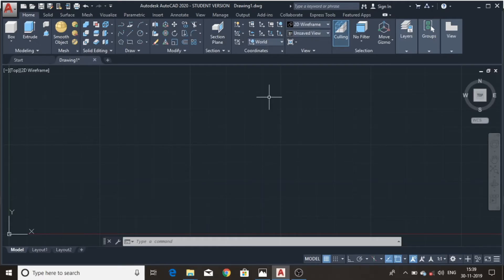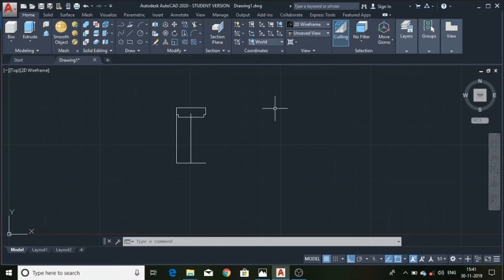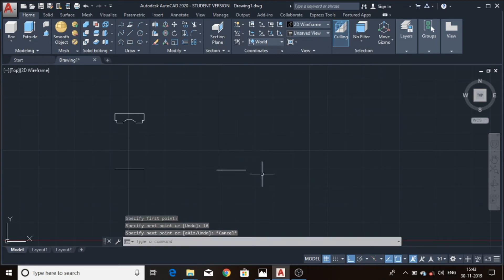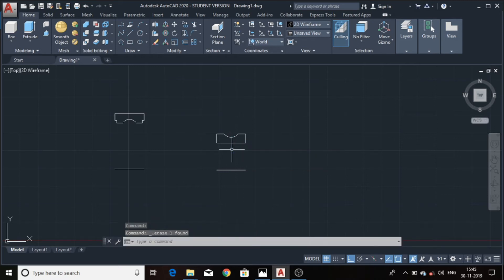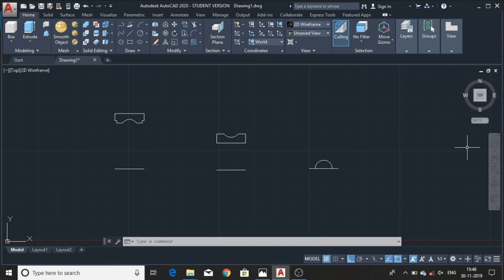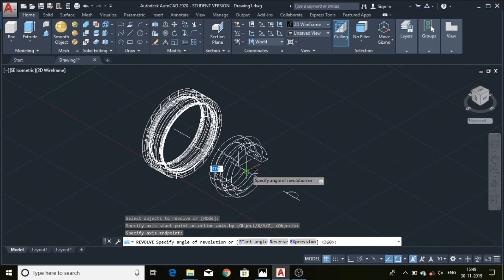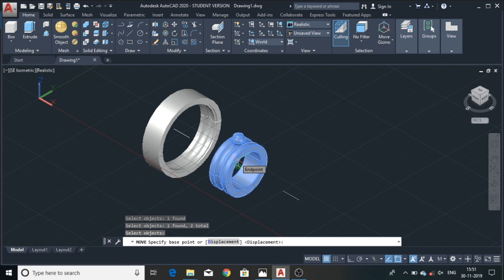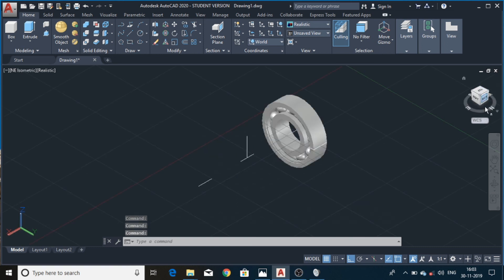How to make Ball Bearing in autocad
Hi guys,
              In this video i am going to explain how to make ball bearing in latest AUTOCAD 2020. I have draw this diagram in 3d. Modelling in AUTOCAD 2020 is Very easy even if you are a beginner in autocad the drawing would be easy.
I think i had explain the 3d modelling of Ball Bearing very simply in step by step.